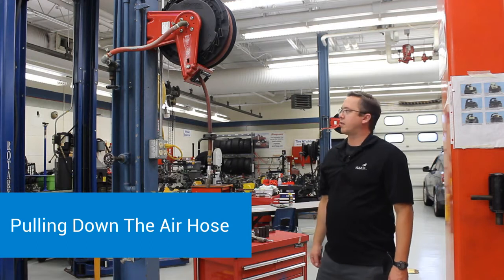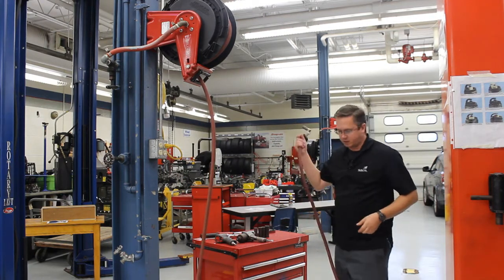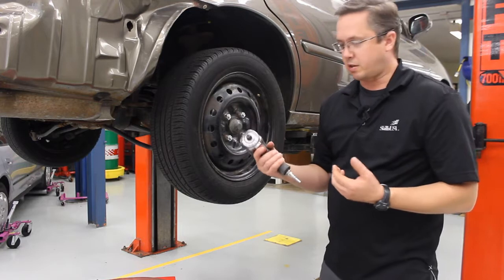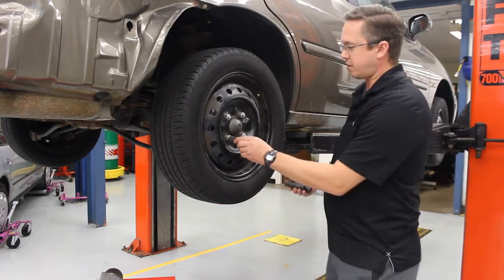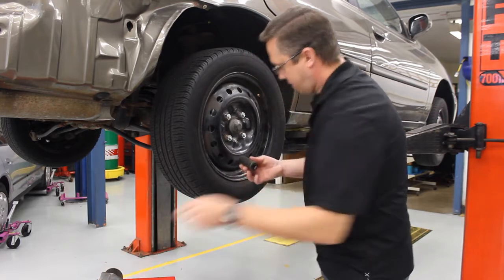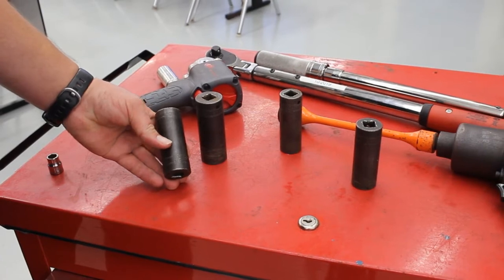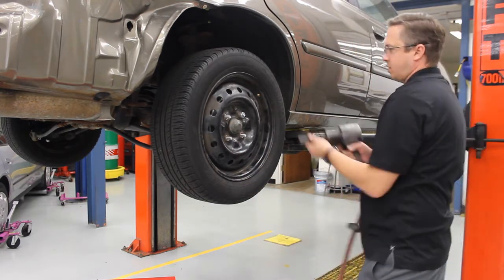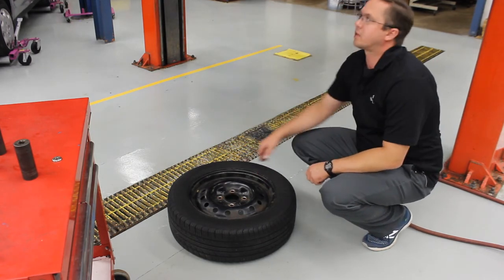Auto Lab Basics: Air Hose, Impact Gun & Sockets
This video guides new automotive students through the process of pulling down the air hose and locking it in place. I then demonstrate connecting it to an impact gun, removing a wheel and explain the difference between impact and non-impact sockets.